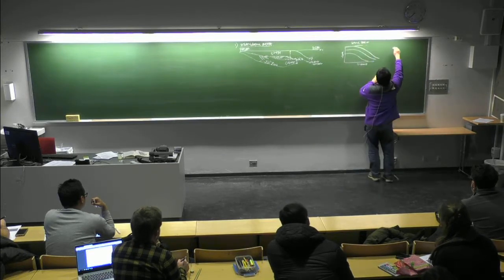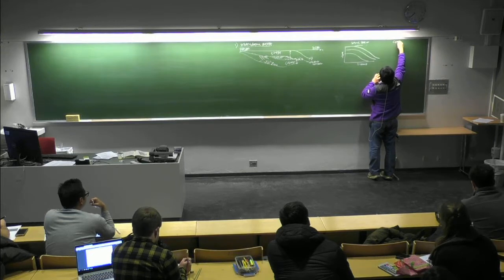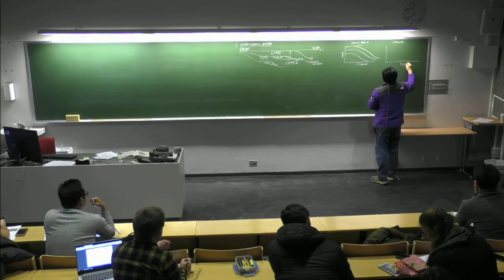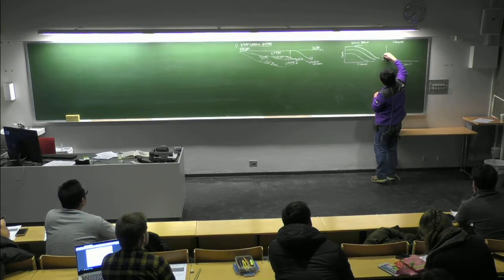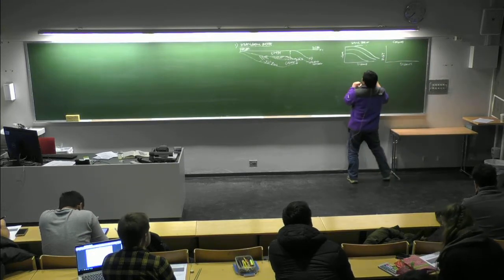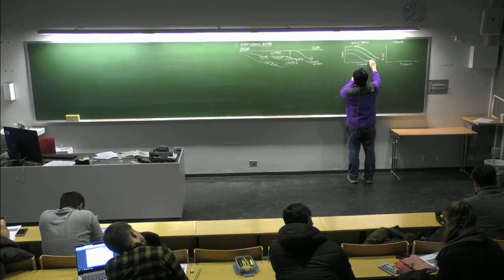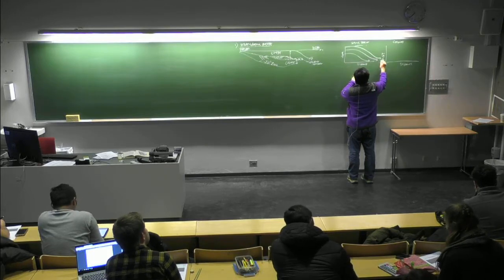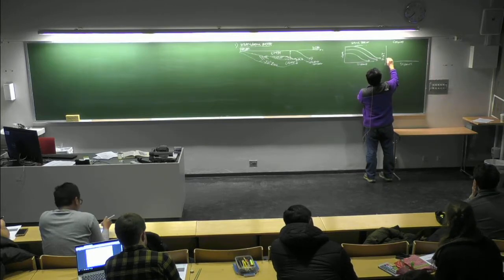Seismic Sequence Stratigraphy Exercise - Wheeler Diagram - Chronostratigraphy - Dicky Harishidayat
TPG4130 Seismic Interpretation Exercise on Chronostratigraphy and Relative Sea-Level Changes. Spring 2019. MSc Petroleum Geoscience Programmed at NTNU Trondheim

*Note that the using of "shelf edge point" as proxy of coastal onlap is simply to have thickness on the relative sea-level changes on the big sequences. This is because a short time of this exercise hours. Ideally, students need to use every single reflectors to build a chronostratigraphy and relative sea-level charts. Noted also for the compaction factors

Cheers
Dicky Harishidayat